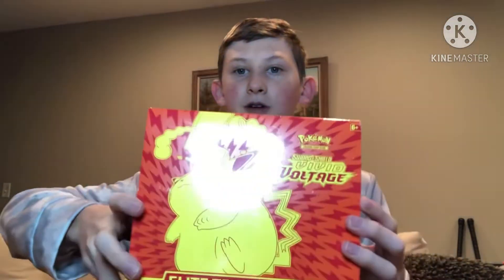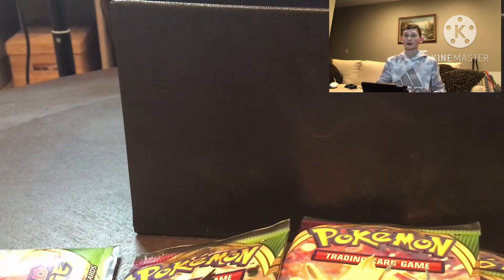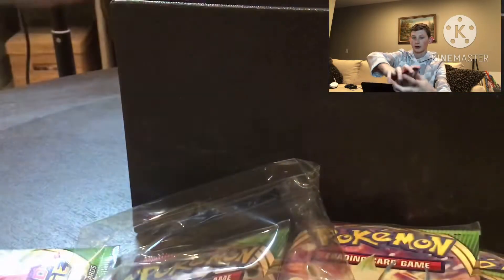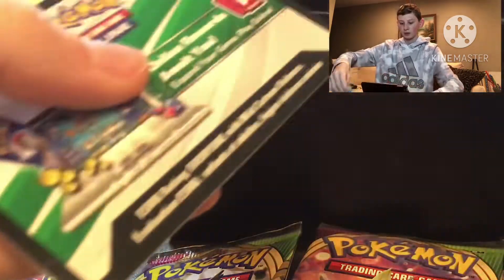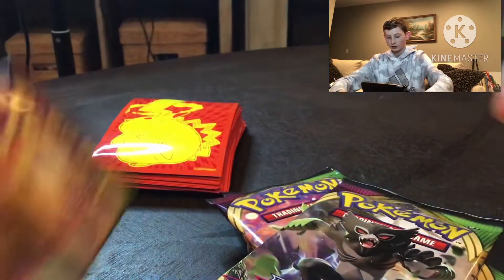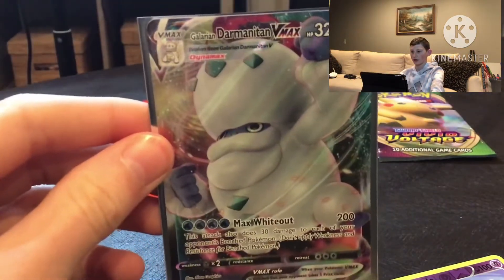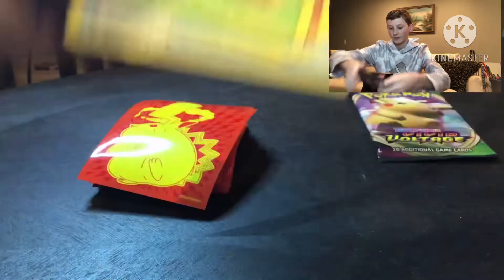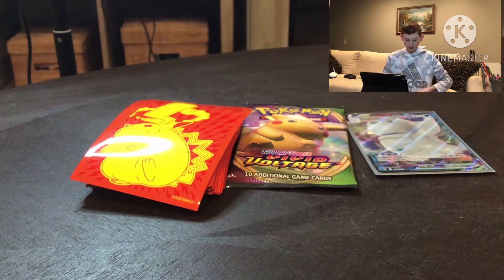Insane Vivid Voltage Opening (rainbow rare pulled)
Sub to Excel

Sub to Excel Extreme Gamer